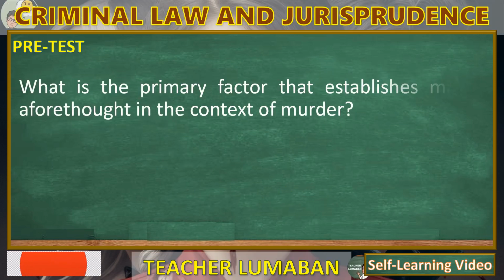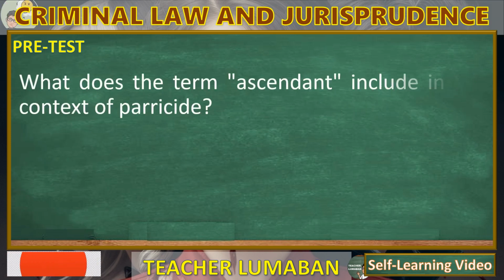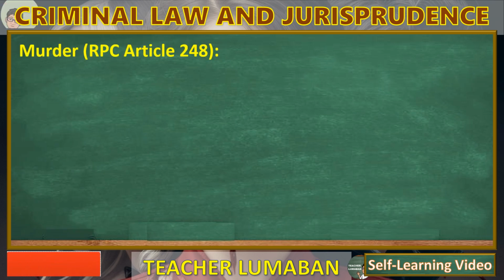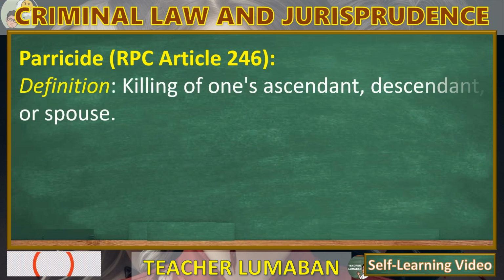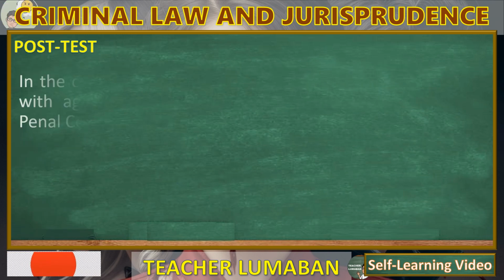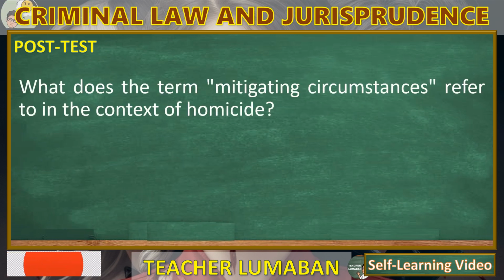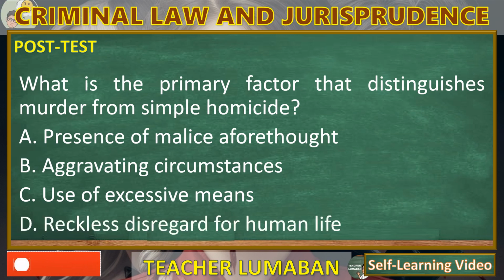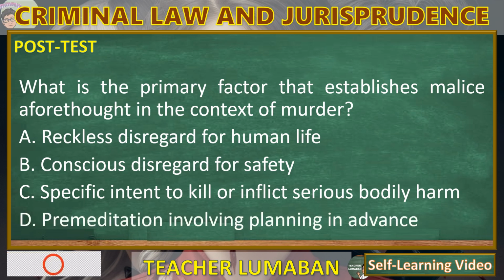Legal Definitions and Penalties for Murder, Parricide, and Homicide in the Philippines | Self-Learni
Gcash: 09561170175